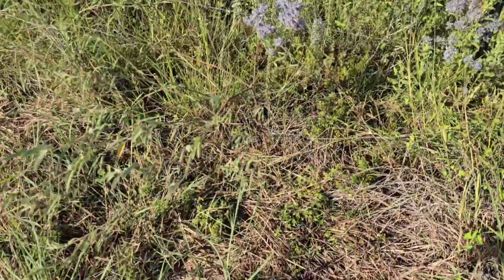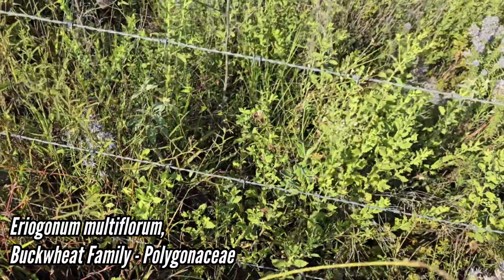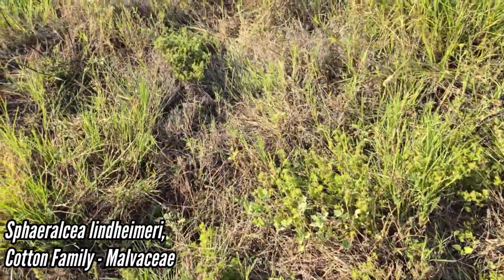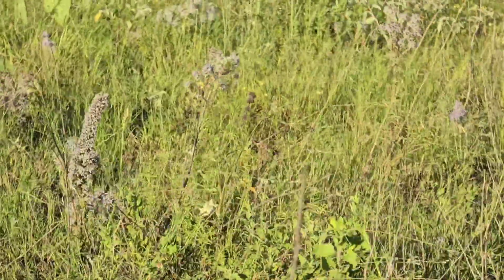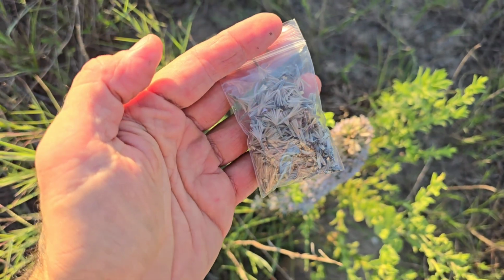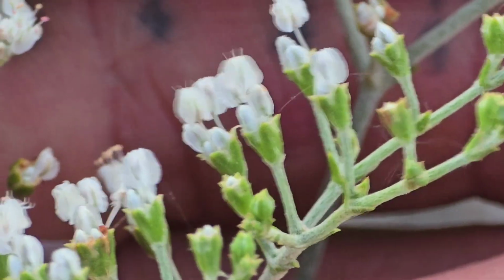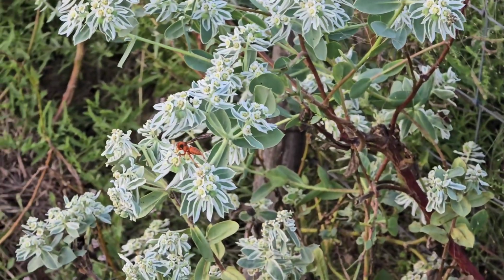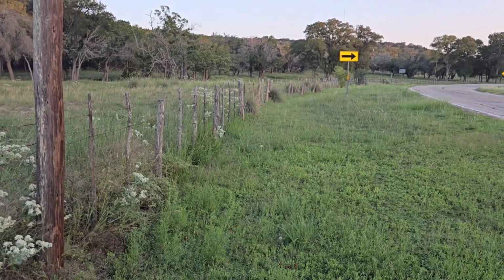The Sandsheet Blazing Star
The Highest Heat Tolerance of any Blazing Star has got to go to Liatris carrizana (Asteraceae).

I've never seen a blazing star like this, with winged blue ribbon-like appendages to the phyllaries in order to make up for the lack of ray flowers, acting as attractants for the bumblebees that hit this thing.

It grew with the usual cast of sand-loving suspects like Monarda fruticulosa (Mint Family - Lamiaceae) and Eriogonum multiflorum (Buckwheat Family - Polygonaceae).

The sand prairies South of San Antonio are almost too hot to be considered "prairies", and the peyote gardens are only 2 hours away, but still this relative of the notoriously cool prairie genus known as the blazing stars thrives here, sometimes producing branches inflorescences, sometimes producing only a single purple/blue-ish torch.

You can tell it's in the same tribe as Stevia (yes, the sweetener replacement) - just like Joe Pye Weed and Brickellia - because it's got those infamously long style branches, among other attributes. Liatris bridgesii, also from Texas, is another ridiculously lit up member of the genus Liatris, but the heat tolerance on this one in addition to its limited range is what piqued my interest when I first encountered it in a book of sand-endemics from South Texas a few months ago. I believe it may have much different juvenile leaves than it does when it flowers, but I haven't grown it from seed to be able to confirm.

It sounds cliché but it's true. Whether it's travel expenses, vehicle repair, or medical costs for urushiol poisoning (or  rockfalls, beestings, hand slices, toxic sap, etc), your financial support allows this content to continue so the beauty of Earth's flora can be made accessible to the public. At a time when so much is disappearing beneath the human footprint, CPBBD is willing to do whatever it takes to document these plant species and the ecological communities they are a part of before they're gone for good.

Thanks, GFY.